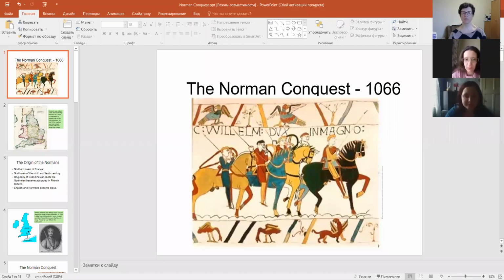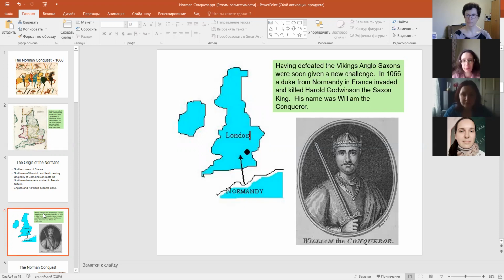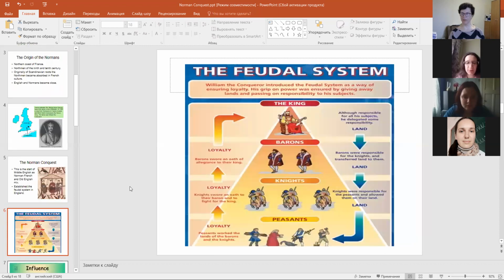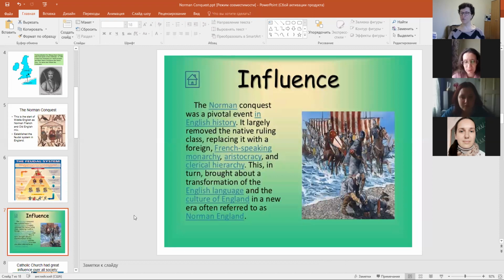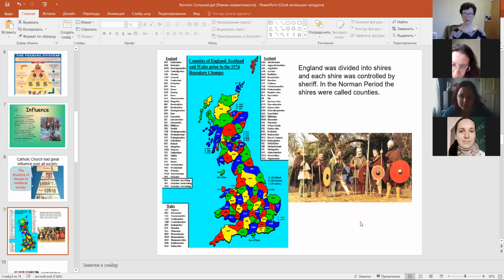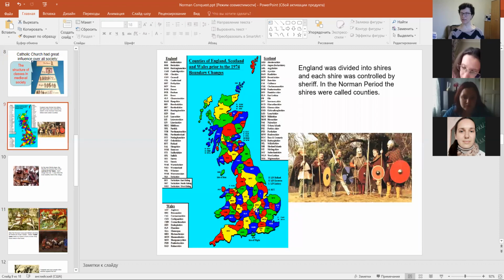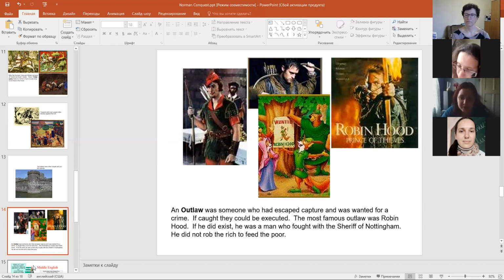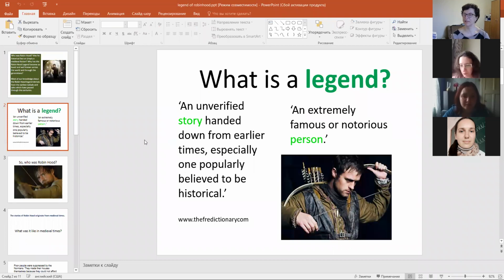Norman Conquest of England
Subject: Literature of England
Group: UEF-m 16